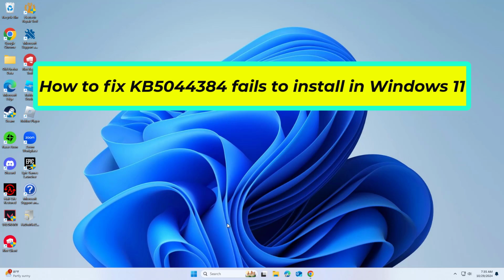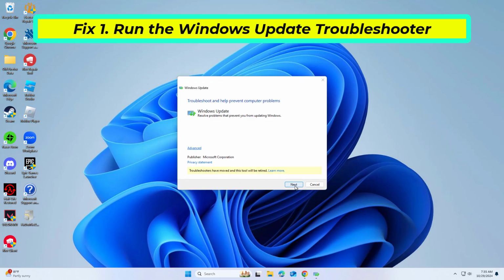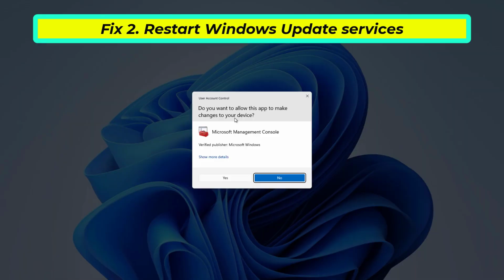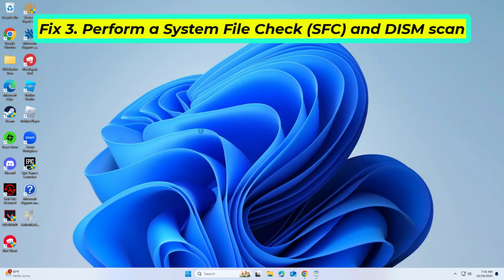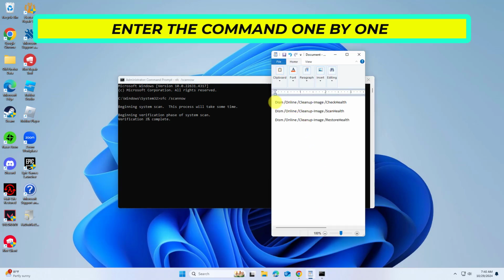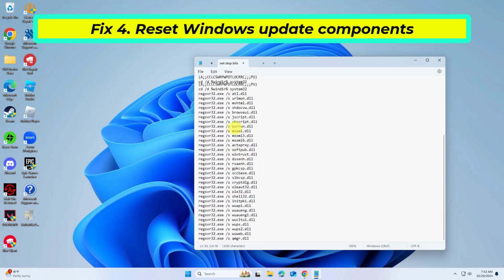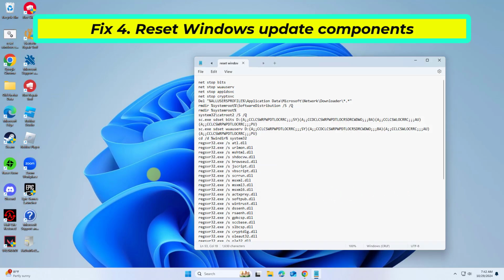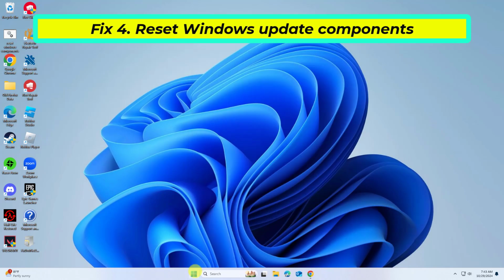(FIXED) KB5044384 fails to install in Windows 11